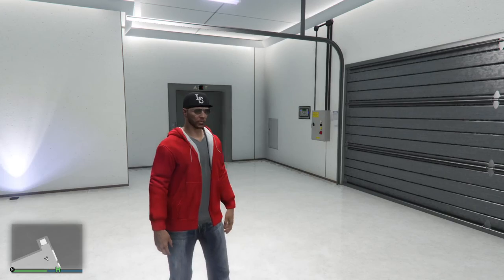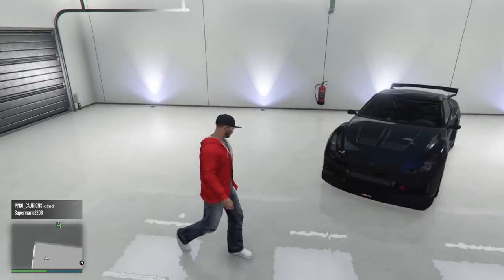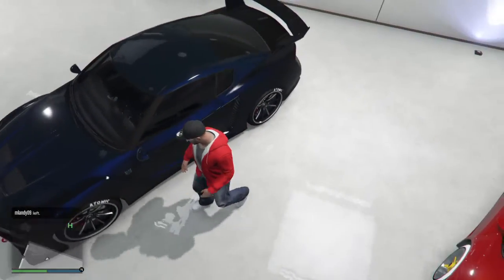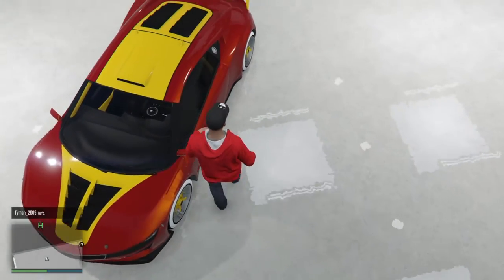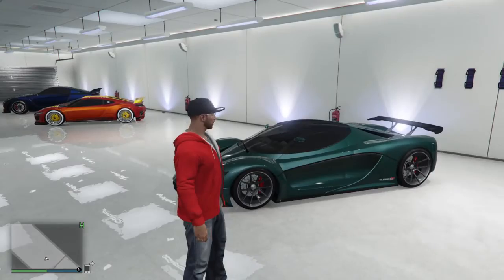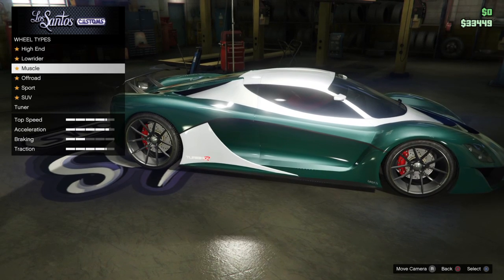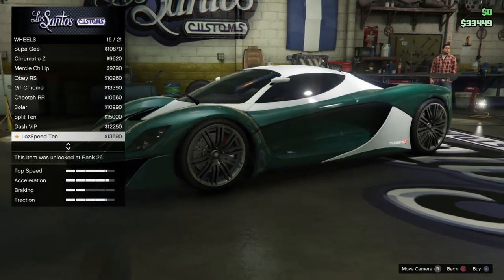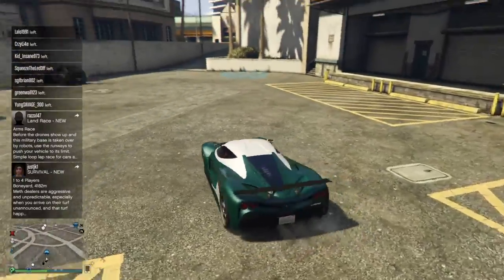GTA 5 Online Ep. 1 - Grotti Turismo R Customization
Welcome to GTA 5 Online!